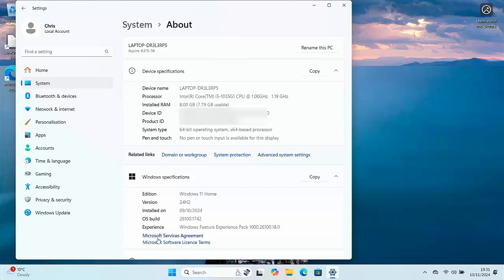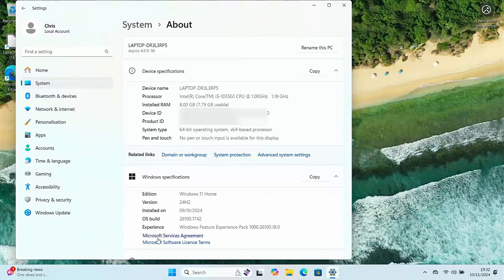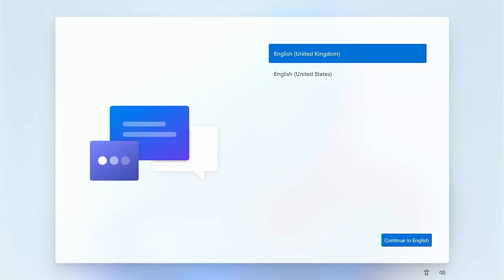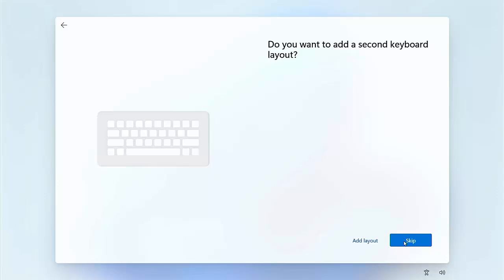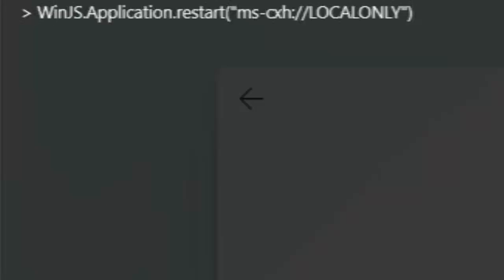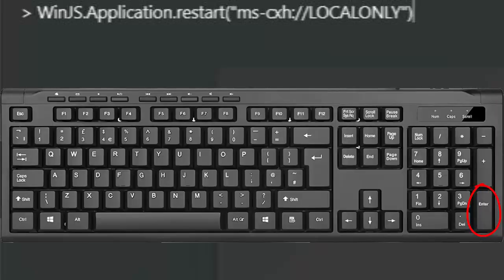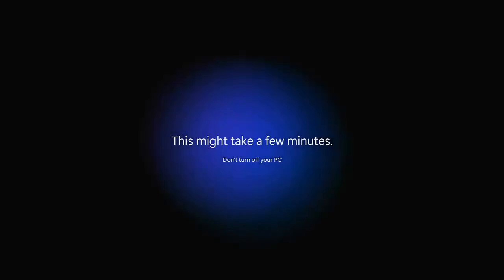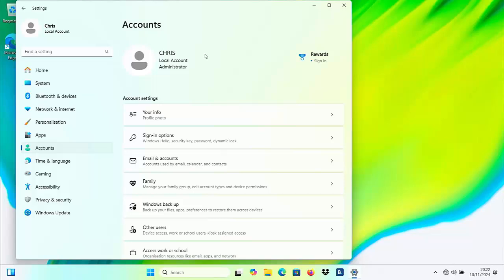November 2024: Setup Windows 11 Out of the Box With A Local Account Only - Now works with S Mode!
This video shows you how to setup Windows 11 from new with only a local account. No need to login with a Microsoft account. Works with s mode too!

Below are links to items I am often asked about:

✅ US Fire TV Stick 4K 2nd Gen
✅ US Fire TV Cube 3rd Gen
✅ US Fire TV Stick
✅ US Fire TV Stick Lite
✅ US OTG for Firestick (2-Pack)

US Wireless Keyboard and Touchpad